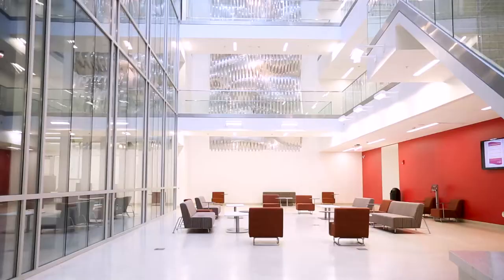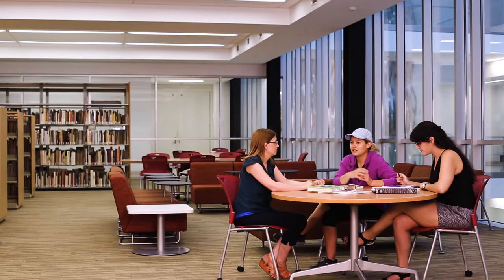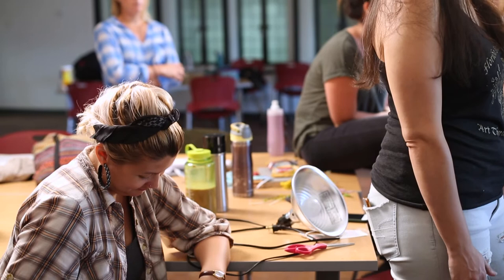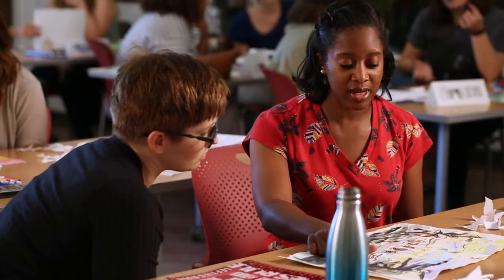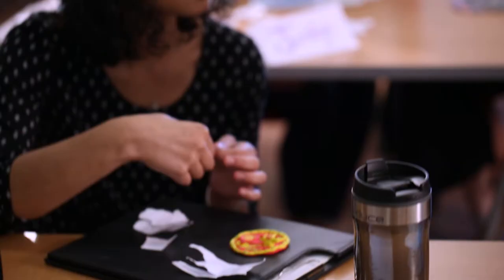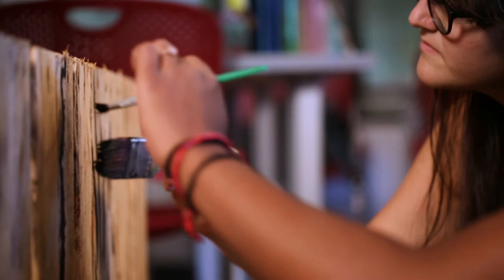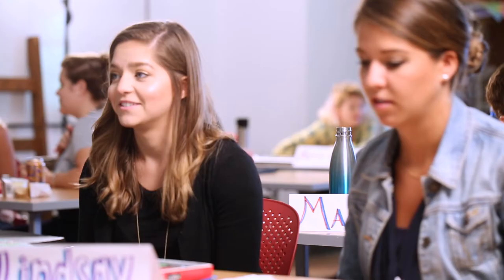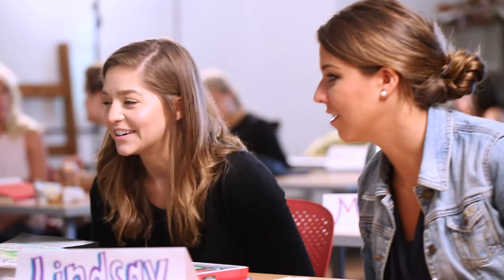FSU Department of Art Education: Art Therapy Program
Dr. Barbara Parker-Bell, Director of the FSU Art Therapy program,  and the Art Therapy Faculty (Dr. David Gussak and Dr. Theresa Van Lith) gives a walk through of FSU's lauded Art Therapy program.

FSU’s innovative art therapy program integrates diverse theories and research-informed practices to foster culturally sensitive graduates who understand and apply the power of the visual arts and therapeutic relationships to promote personal and community wellness.

Learn more about our program at:
arted.fsu.edu/programs/art-therapy/